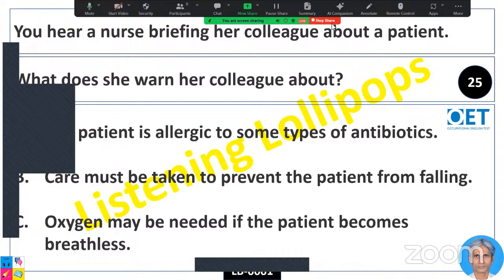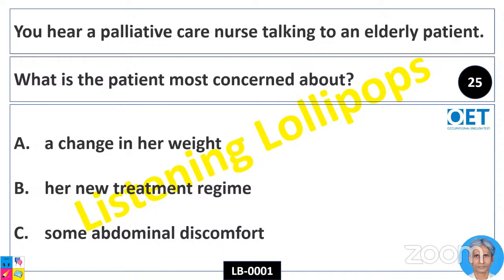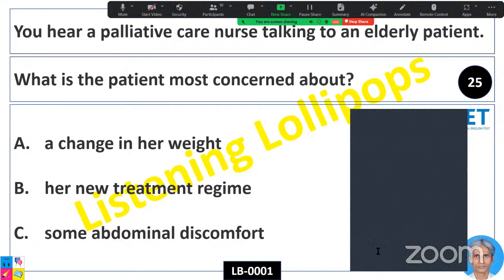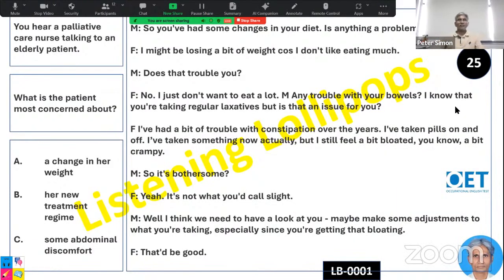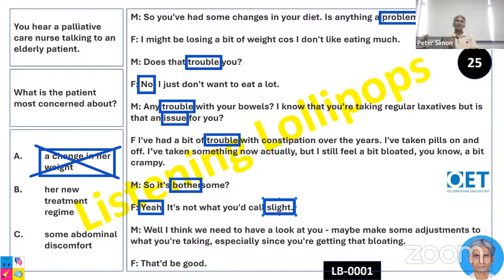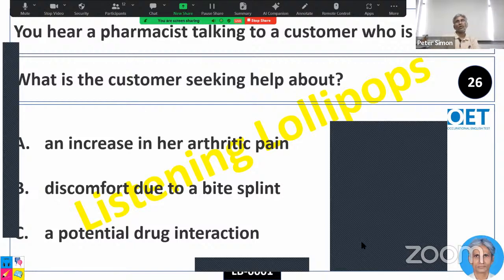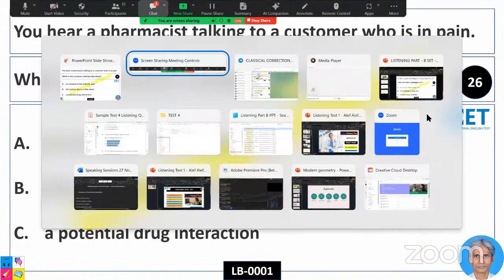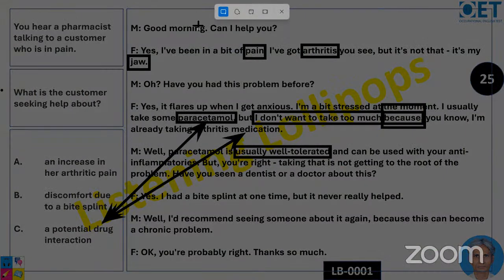Daniel Lemmings - Part B - Listening Lollipops - OET